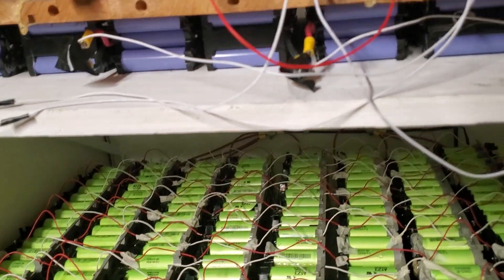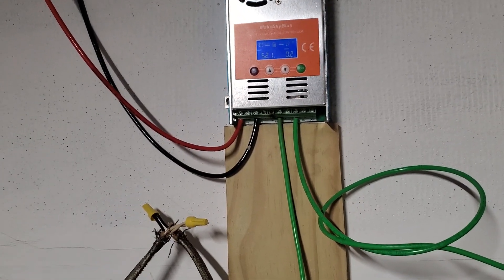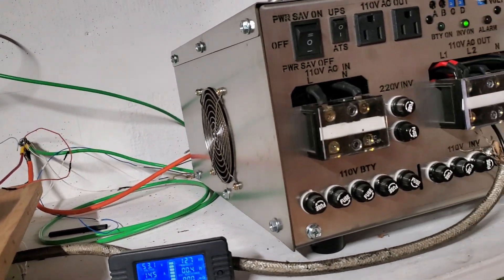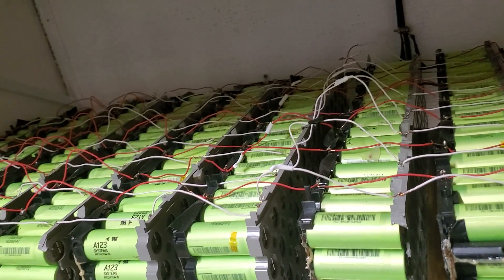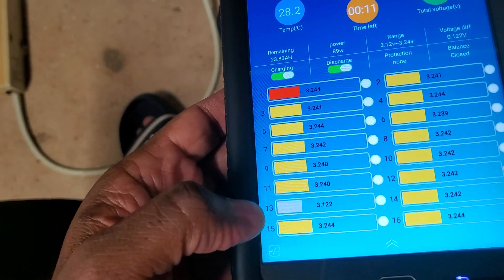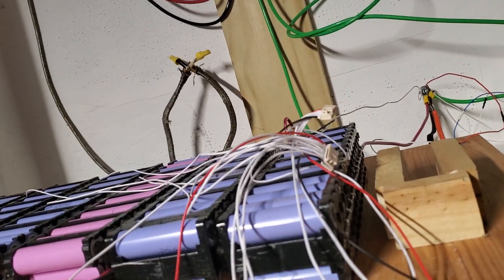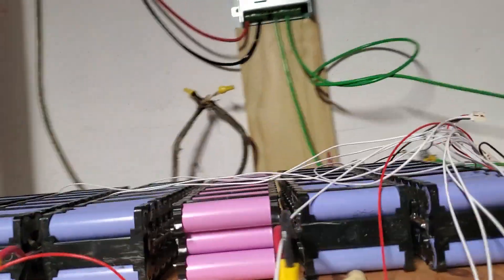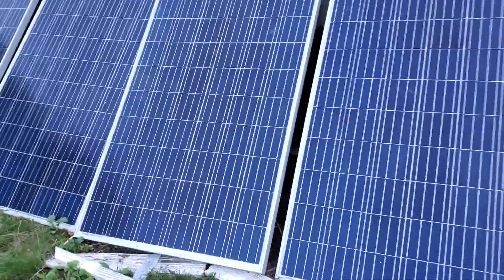90 DAYS+ OFF-GRID WITH SOLAR POWER 🔋 ENERGY SYSTEMS lithium lifepo4 solar inverter Off-Grid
To go completely off-grid, you'll need a system that is large enough to support your home's energy consumption needs, along with a battery to store the energy and a solar charge controller that can help smooth out energy production and usage so that the battery doesn't become overwhelmed quickly.